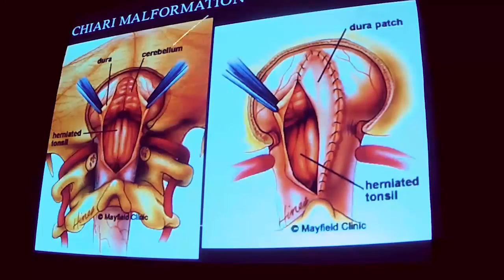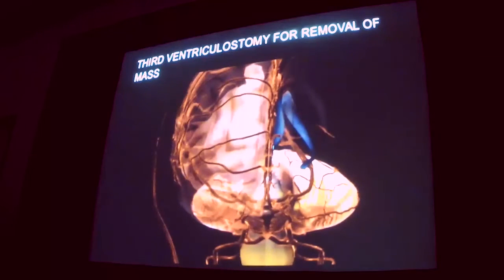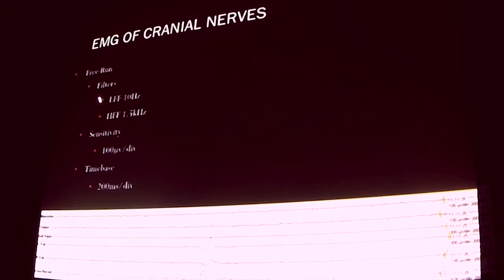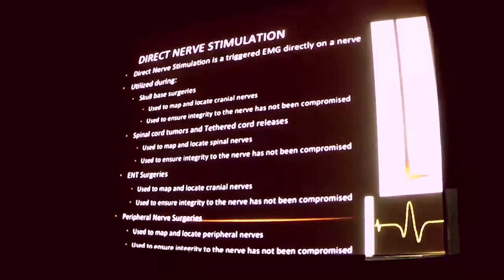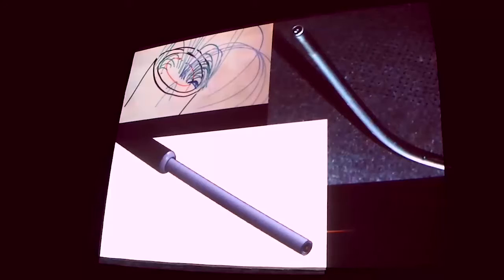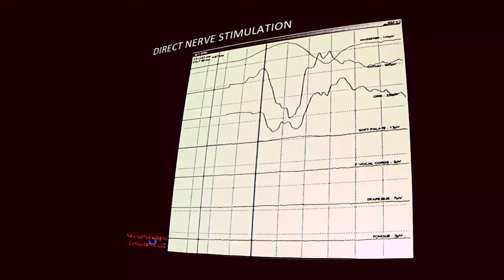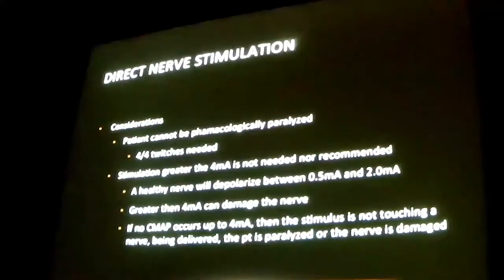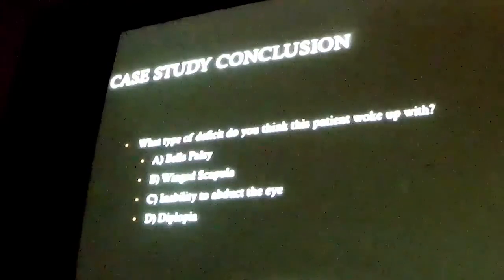Justin Silverstein - IONM for Cranial Nerve IX (Part 2)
IONM for Cranial Nerve IX (Part 2)
Justin Silverstein
Apex Education